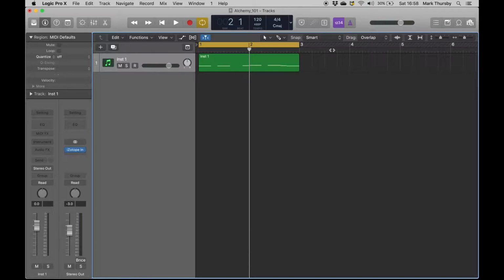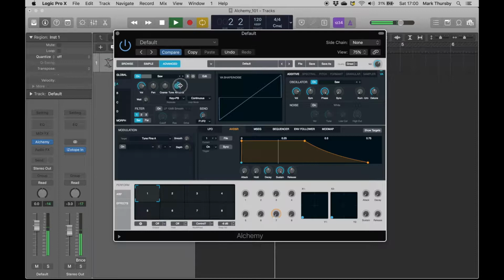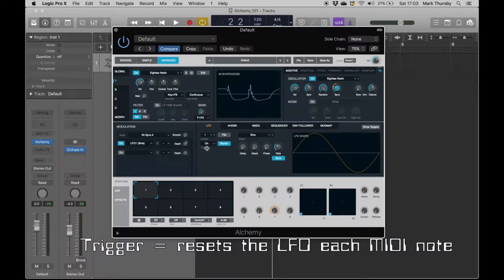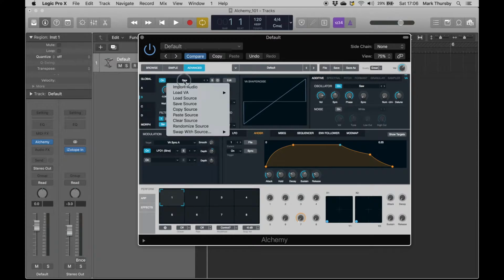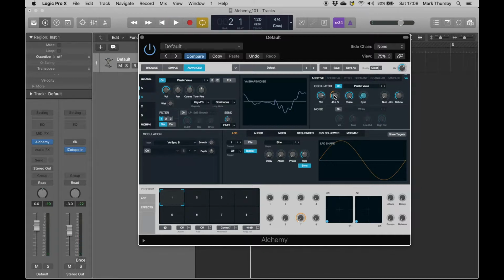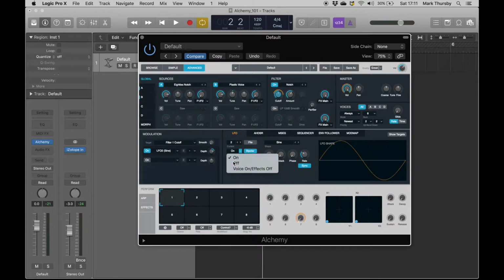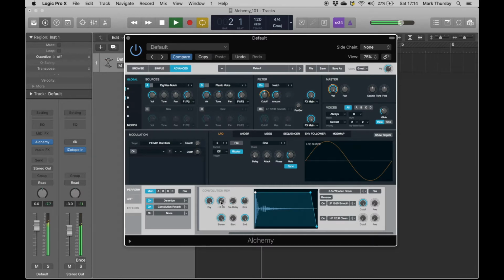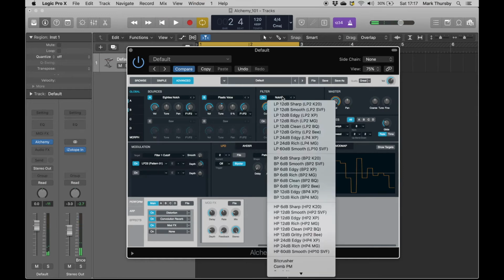Alchemy Subtractive 101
A first look at Logic's flagship Alchemy synth. This video covers basic use of a couple of oscillators, and seeks to craft some kind of funky, organic lead sound using the LFOs and their pattern presets. Also adding the Filter section, and adding internal FX (convolution reverb and distortion). Pretty simple stuff overall. Enough to get the BA Music students going.